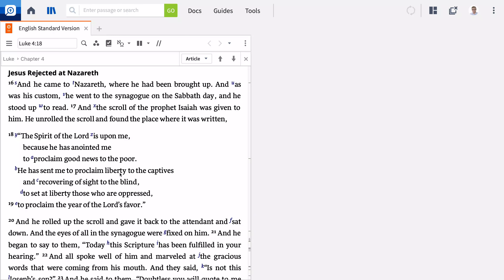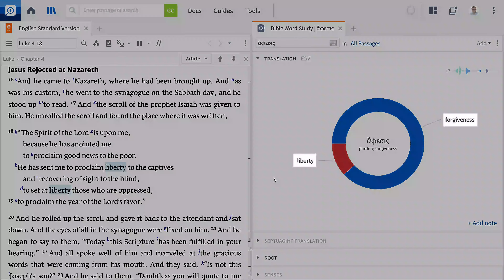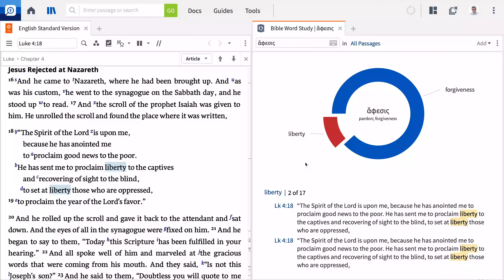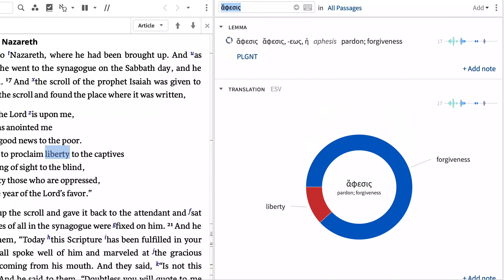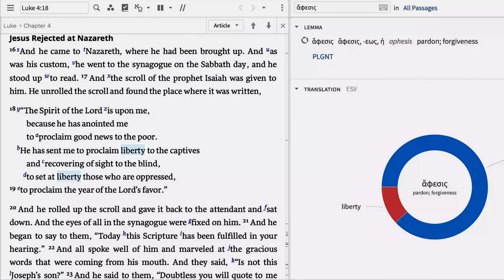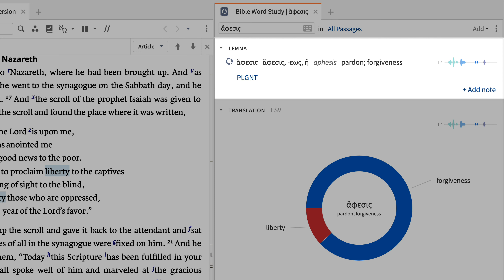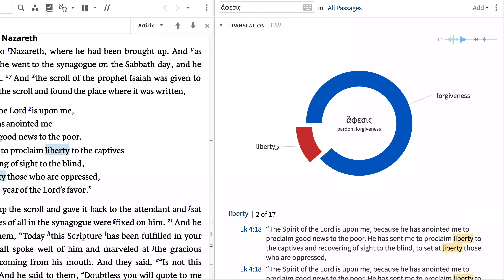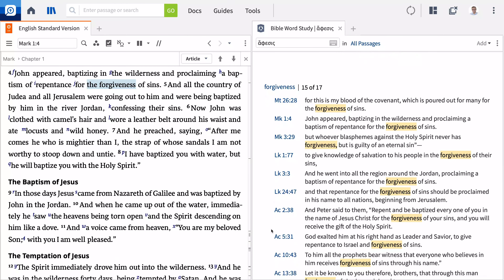Basic Bible Study Series | Interpretation: Bible Word Study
In this video, you'll learn how to use the Bible Word Study Guide as you begin the interpretation stage of the inductive Bible study method.

Learn more about the Bible Word Study Guide at the Logos Help Center